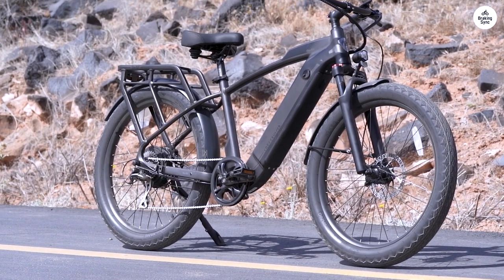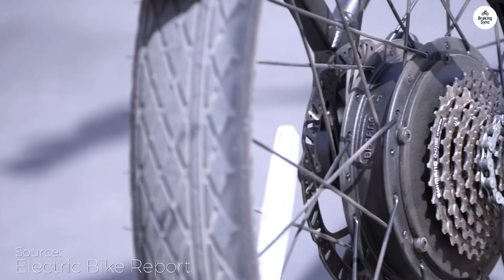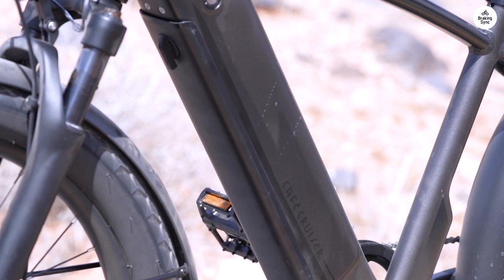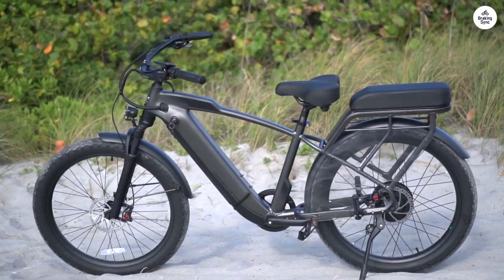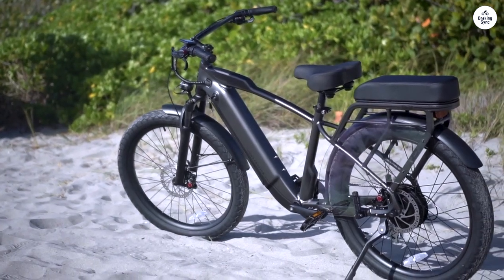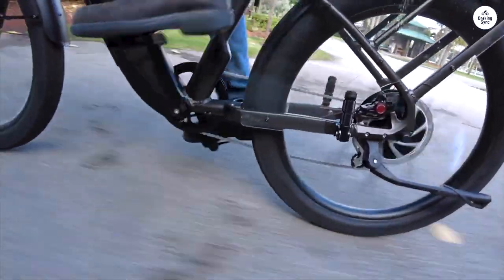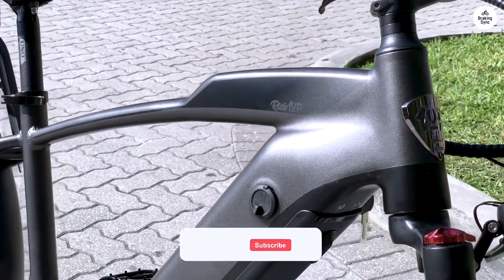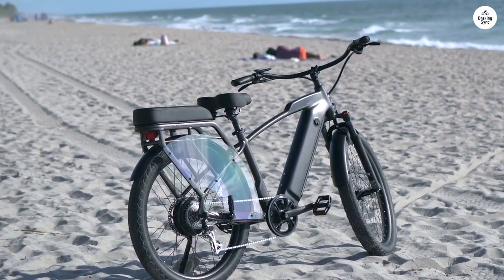Top Features of the Ride1Up Cafe Cruiser You’ll Love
Discover the Ride1Up Cafe Cruiser, a standout e-bike perfect for those who value comfort and performance. With an ideal fit for riders around 5'8", this bike combines an effortless assembly with exceptional power and durability. Its step-through frame and front basket enhance convenience, while its strong battery and smooth gear shifting make it perfect for hilly terrain. The Cafe Cruiser's headlight and brake light offer excellent visibility, even in bright sunlight. If you're looking for a reliable, fun ride with an upright seating position, the Ride1Up Cafe Cruiser is a top choice.

00:00 Perfect Fit for My Height
00:22 Easy Assembly and Excellent Performance
00:42 Great Features and Smooth Ride